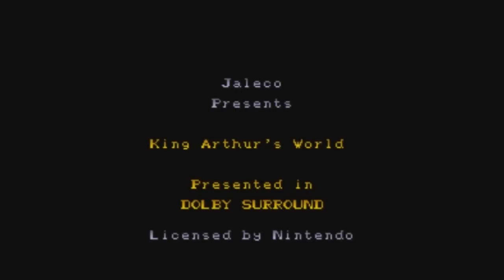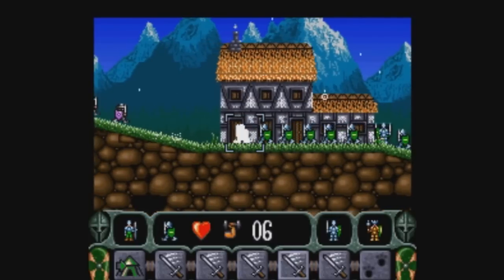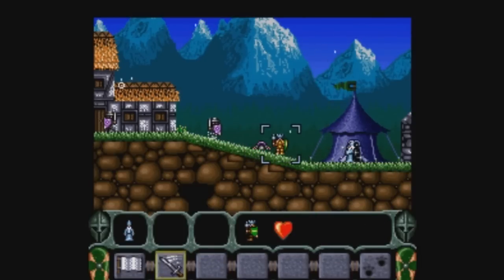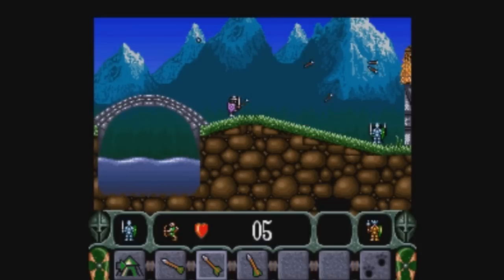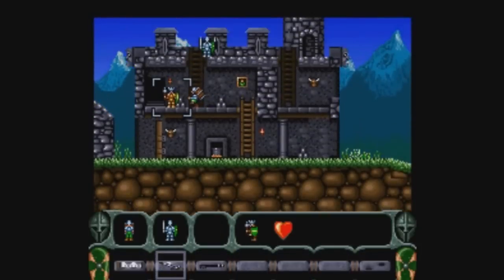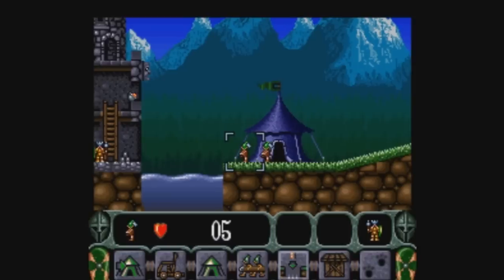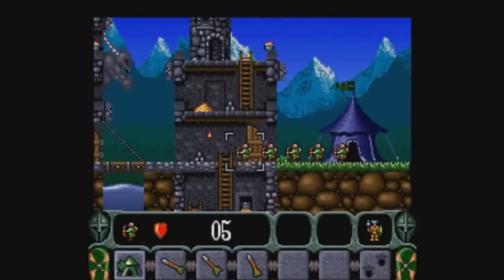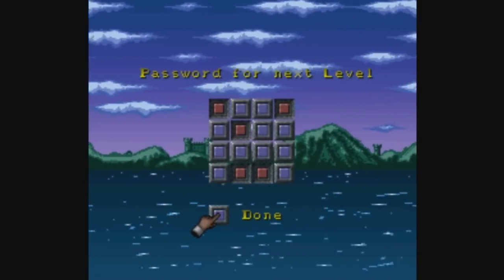Retro Gaming Corner - King Arthur's World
A Let's Play of the SNES strategy/puzzle game King Arthur's World. This game is a bit obscure, let me know if you would like to see a part two.